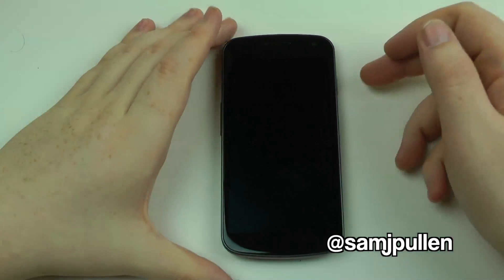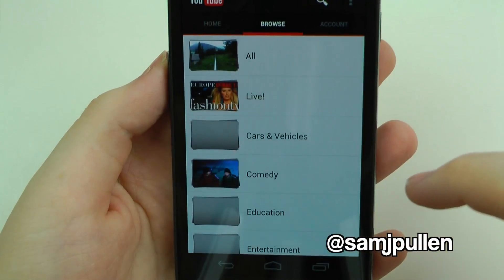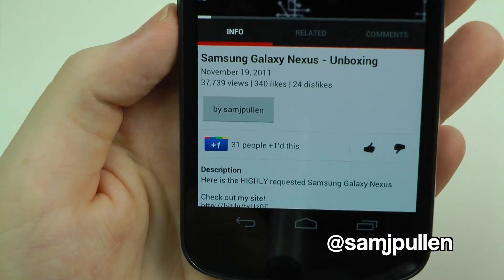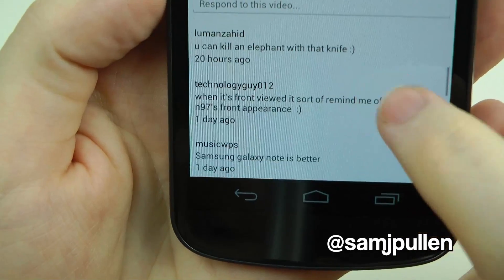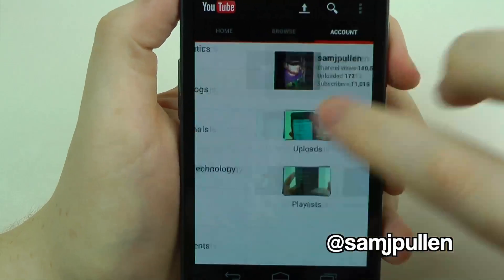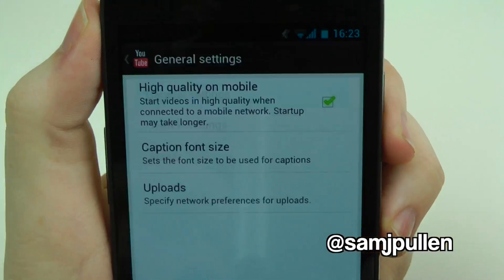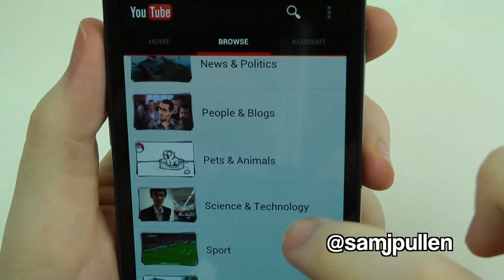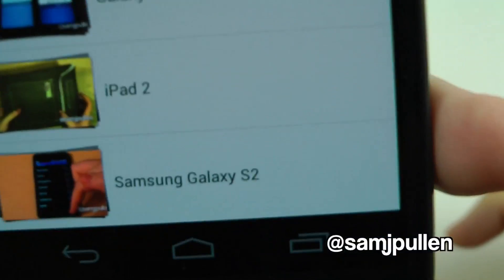New Youtube App Android 4.0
Here i show you the new Youtube App that comes on the Galaxy Nexus as part of Android 4.0